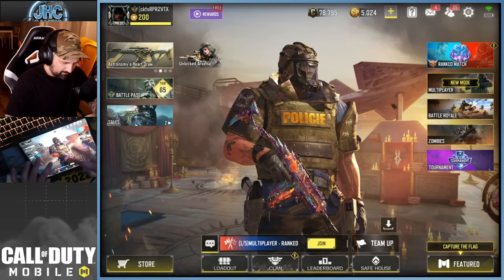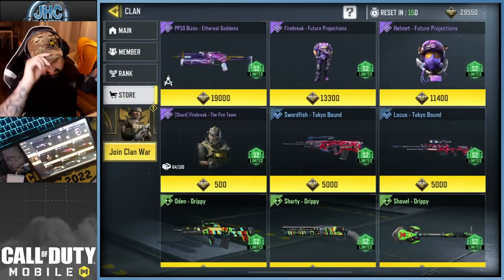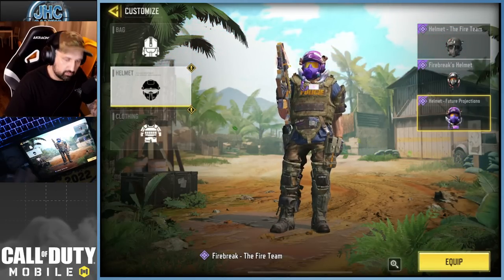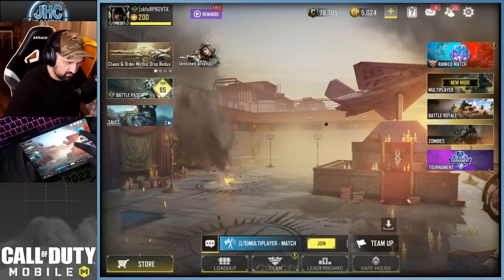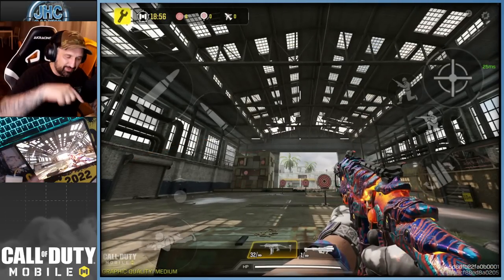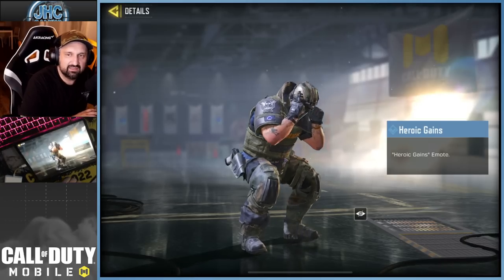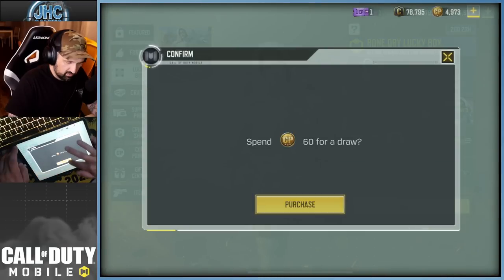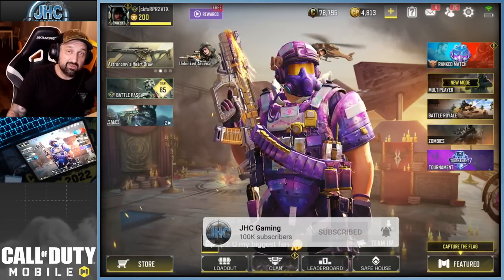Is this the WORST Firebreak gear so far?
I finally decided to spend my clan store coins in the codm clan shop for the new Firebreak Fire STeam helmet and gear in cod mobile. Is it really that bad?? Let's check it out!